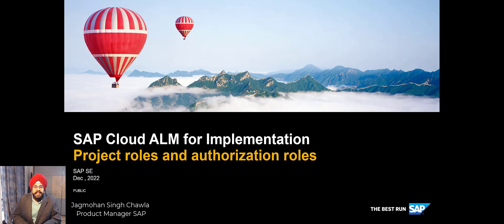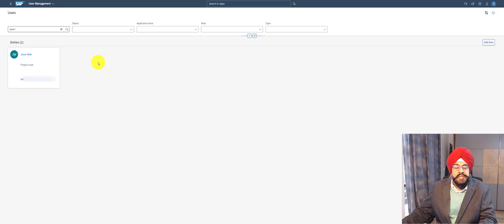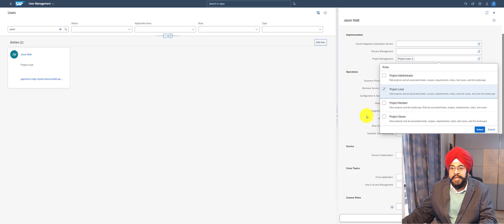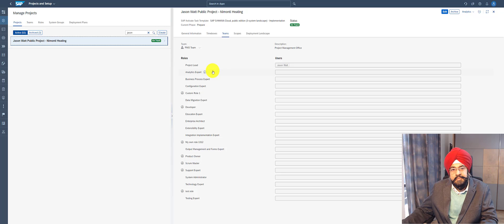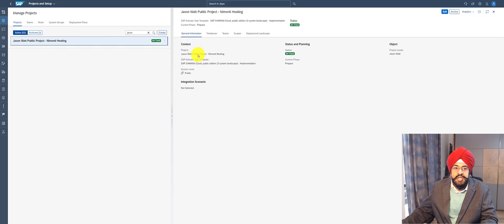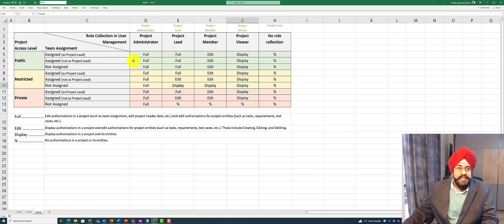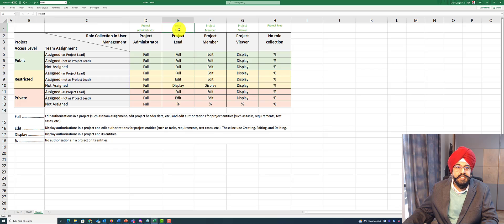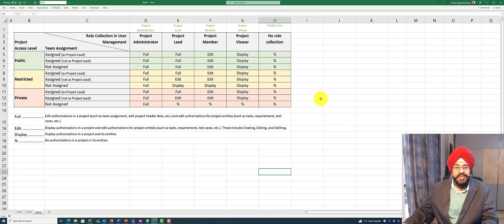Understanding Project and Authorization Roles in SAP Cloud ALM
This video will help you understand what project roles and authorization roles in SAP CloudALM are and how they work together with the new attribute access restrictions to control access to information in a project.